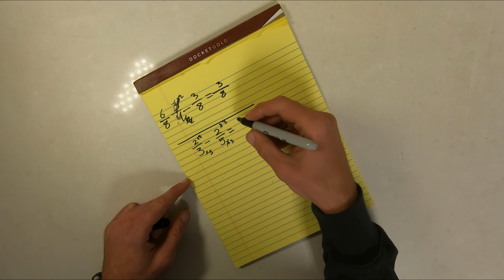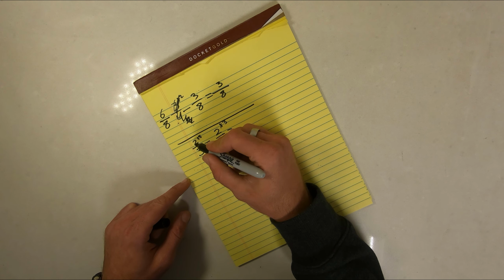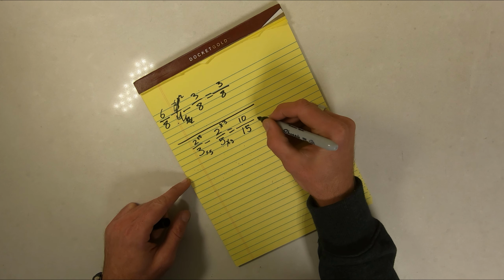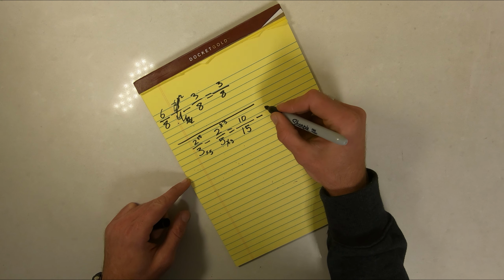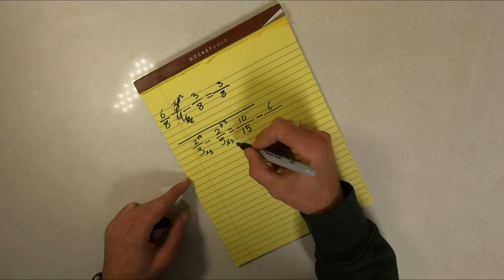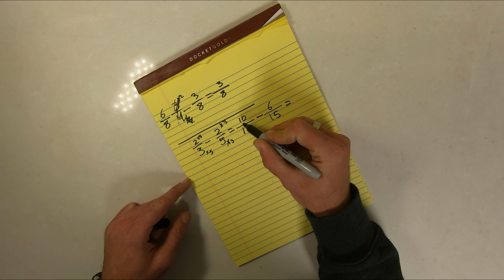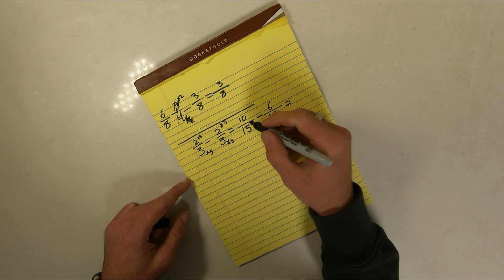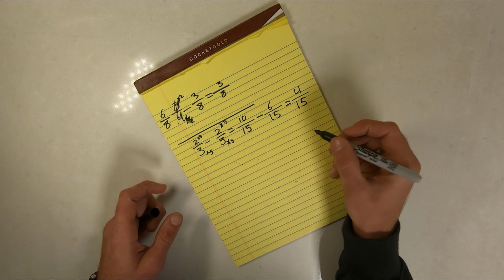Basic Math - 6. Addition and Subtraction of Fractions